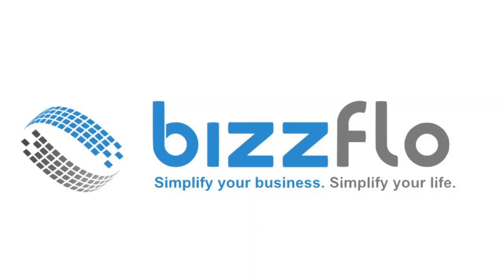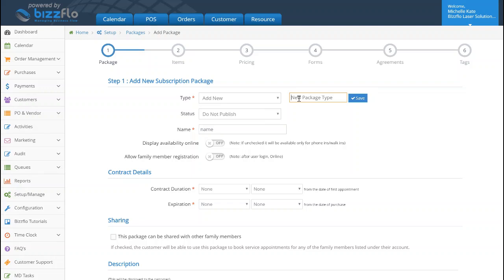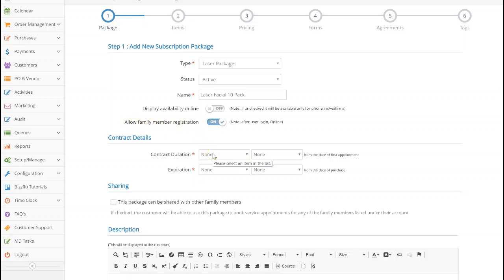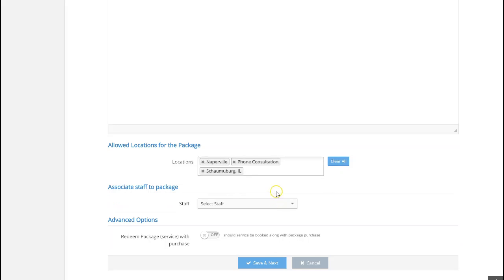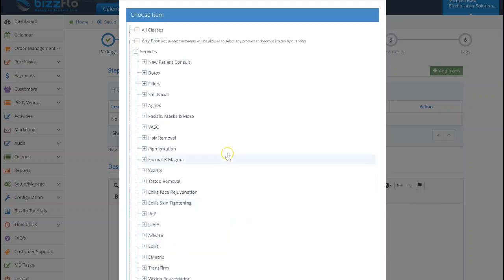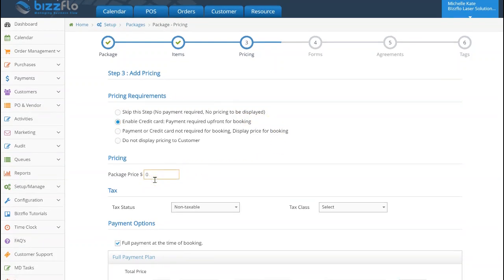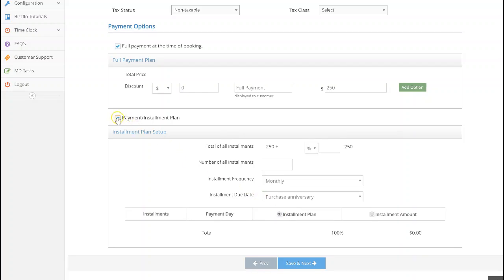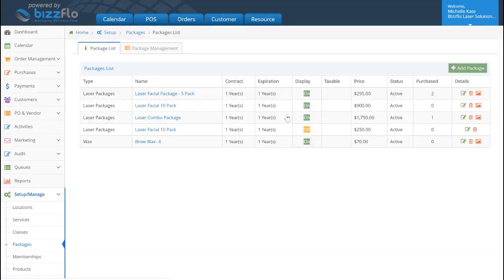How to Create a Simple Package in Bizzflo